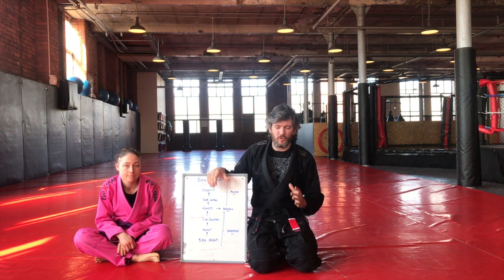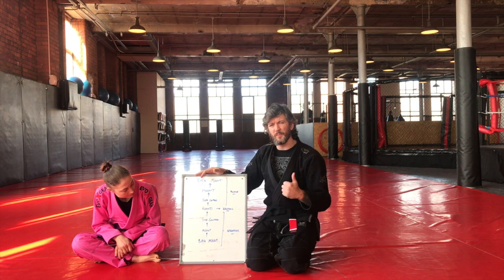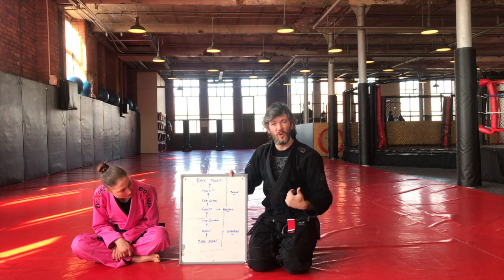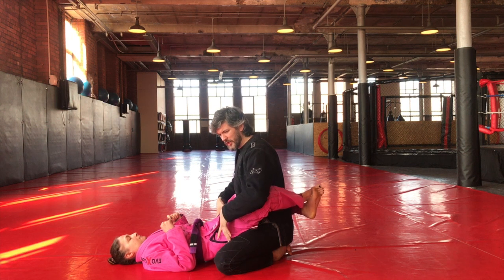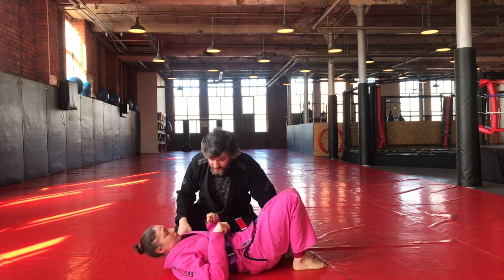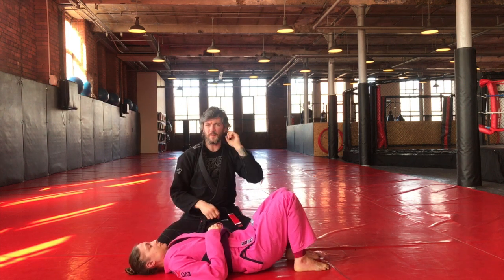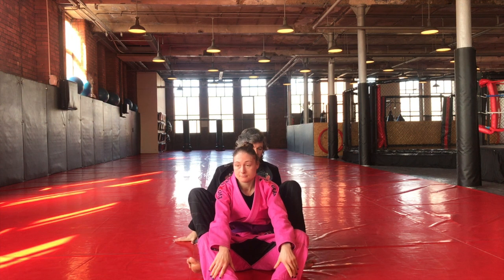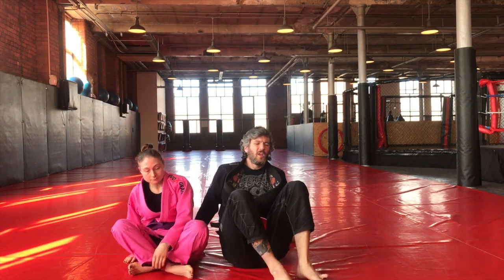BJJ Grappling Fundamentals - Grappling Ladder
The start of our Fundamental BJJ Grappling series taking a look at the idea of the grappling ladder, how it is used and understood and the 4 major positions to start learning:

Back Mount - Mount - Side Control - Guard

The grappling ladder is the first steps to understanding how grappling join's together the positions and what we are trying to achieve.

The fundamental series will take a look at the absolute essential beginner techniques and fundamentals needed to make you a solid grappler whether for BJJ, No-gi or MMA.